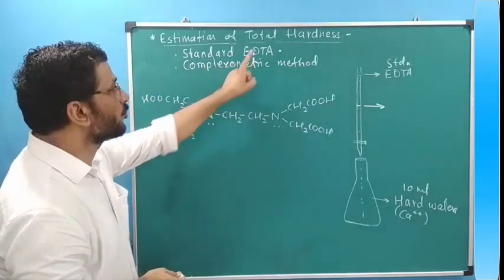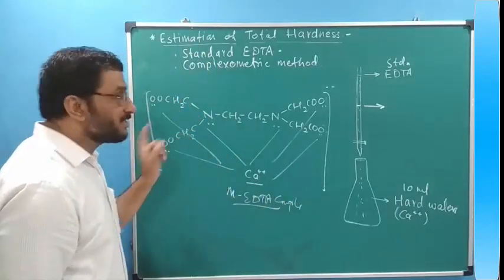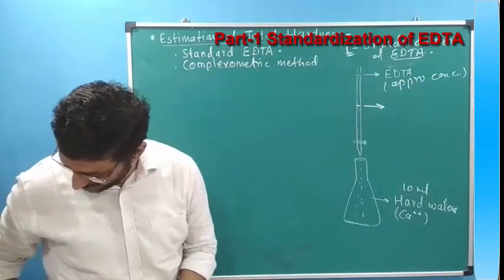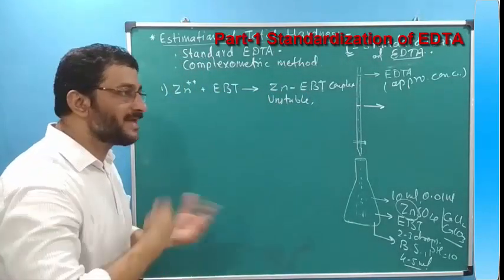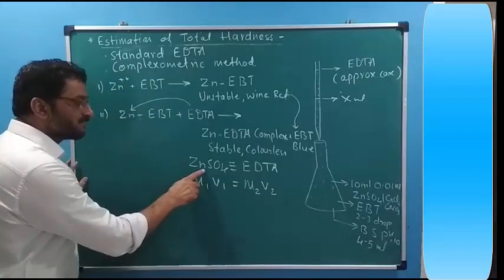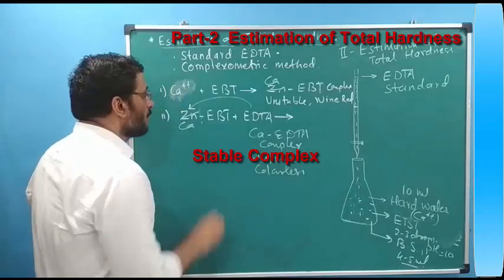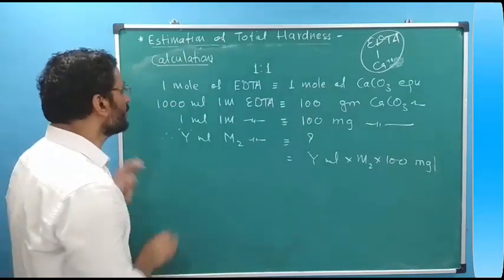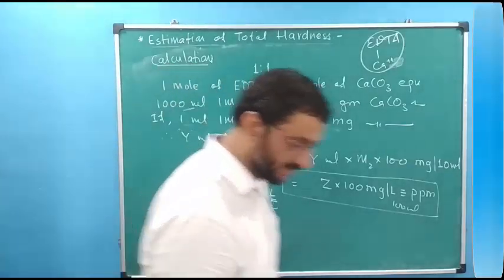Unit-1, L-2 Estimation of Hardness of the water sample